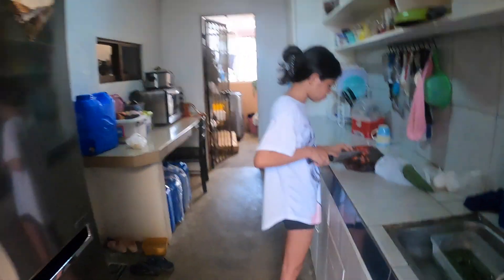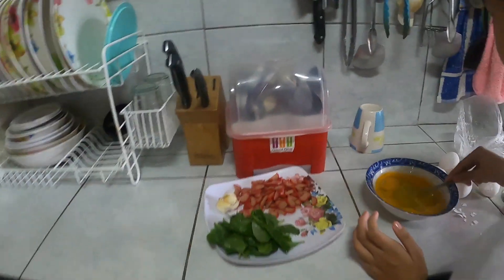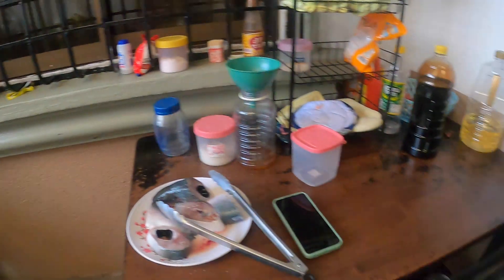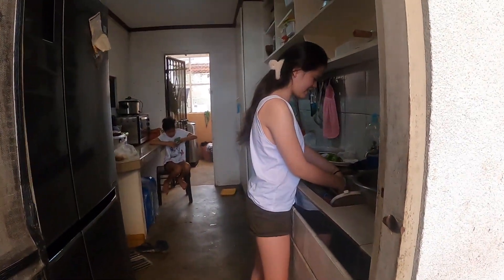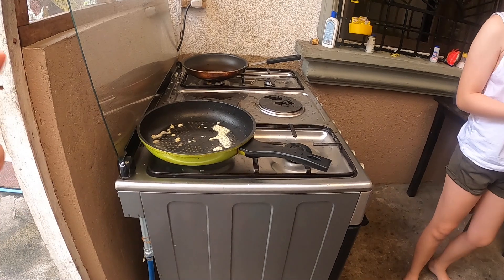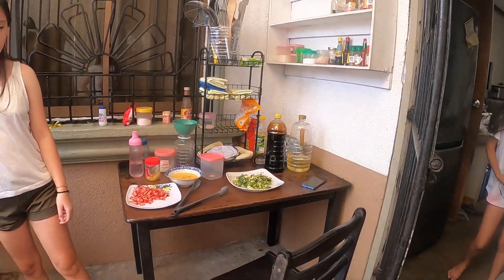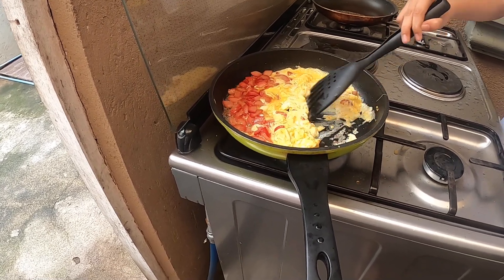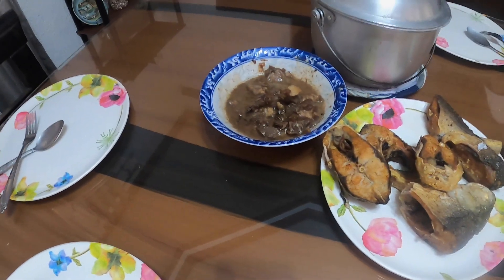TEACHING MY GIRLS HOW TO COOK THEY DID PRETTY GOOD JOB VERY PROUD OF THEM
The best way to teach kids about eating right is to get them into the kitchen to prepare healthy meals together. Cooking is a valuable life skill that teaches children about nutrition and food safety, as well as building math, science, literacy and fine motor skills.

Encourage your child's interest and excitement in healthy foods by teaching them how to cook safely with this guide of age-appropriate kitchen activities.
       also i want them to be independent on there self so one day they can manage to take care there self by then stay safe everyone